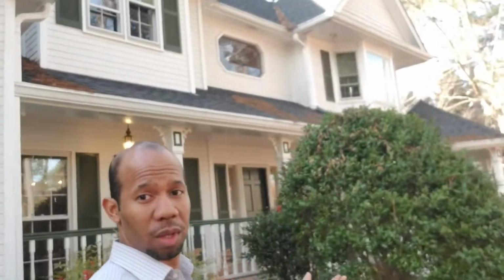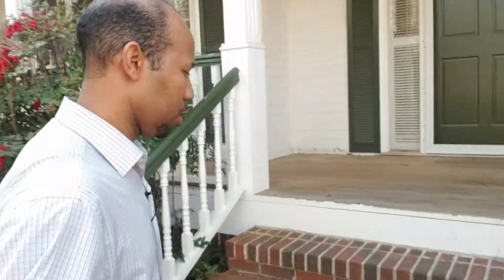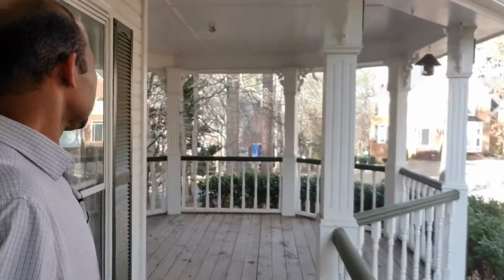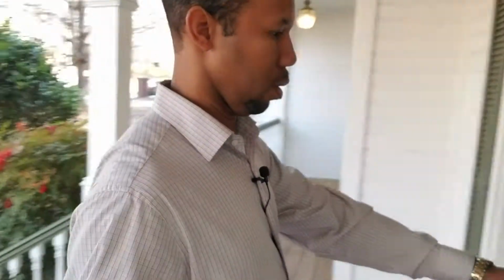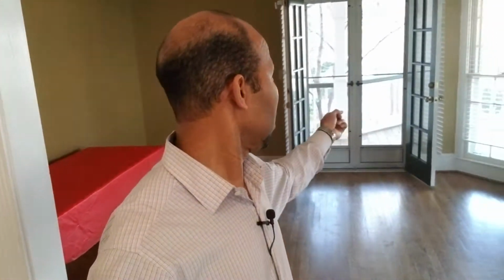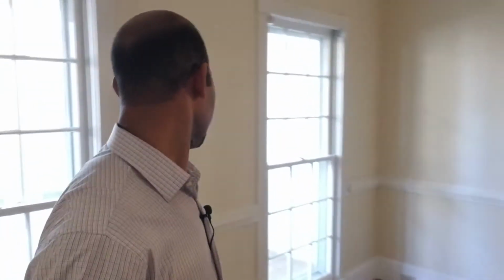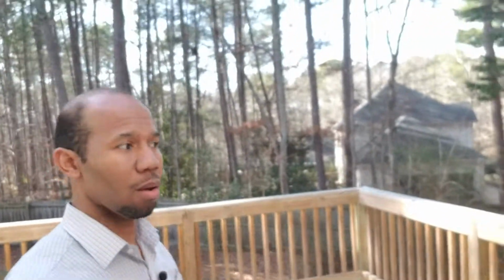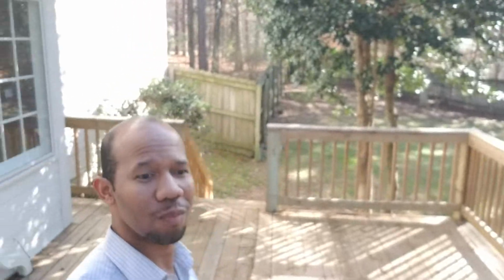OPEN HOUSE - 1645 Timberline Trace Snellville, GA 30078 - Spacious 5 bedroom 3 full bathroom home!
- 1645 Timberline Trace Snellville, GA 30078 - Link to more pics and download the FREE Mobile App. - You're Invited to attend our Open House - 1645 Timberline Trace Snellville, GA 30078. Saturday, March 2nd, from 11 am to 4pm. Refreshments will be provided. Bring your family and friends!

Great home for a First Time Home Buyer or Family. Gorgeous Popular Neighborhood. Huge home with space for everyone. Beautiful Corner Lot with Two Driveways, Three Car Garage. Largest Fenced in Backyard I've ever seen! Hardwoods on the main and in the Master Bedroom. Step up Jacuzzi tub in the Master bathroom. The second staircase leads to the kitchen. Unfinished basement could be renovated to include a theater, pool room with another bathroom. The home has something for everyone! Close to all of your shopping needs.